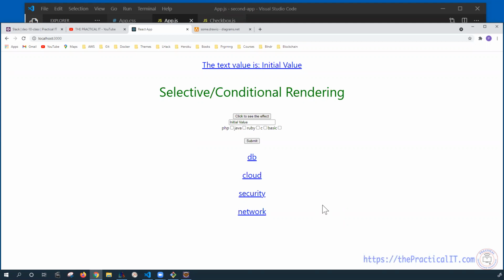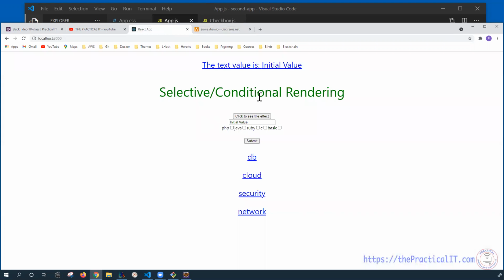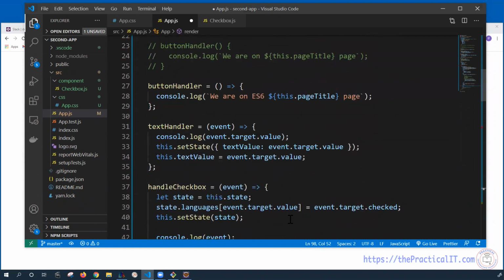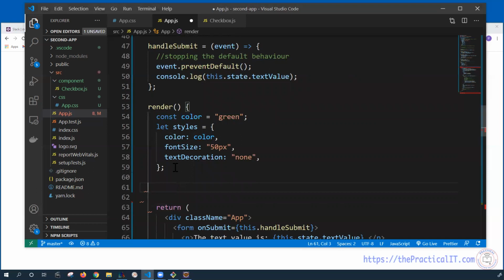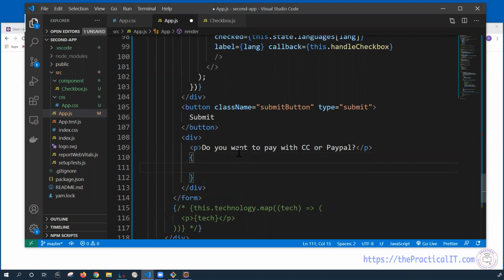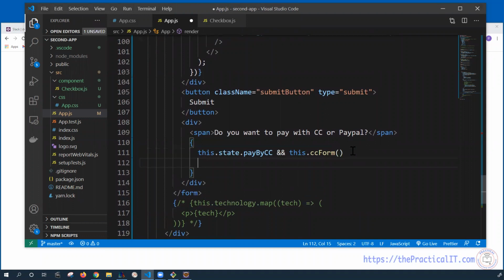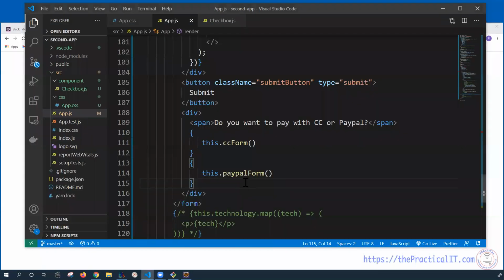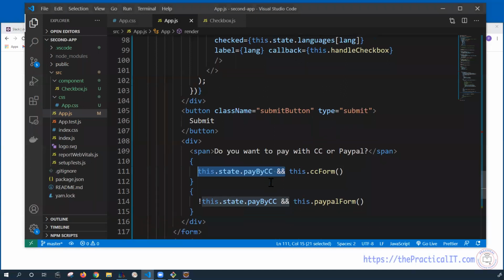React JS 28 - Conditional Rendering using variable and JSX with Logical AND. Showing Selected Part.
Conditional rendering allows to show part of the content on the component. This is very useful and pretty much done all the time.
In a lot of scenarios we won't be showing all the content of the page. Rather, there could be parts that we will be willing to show partially depending on the condition.